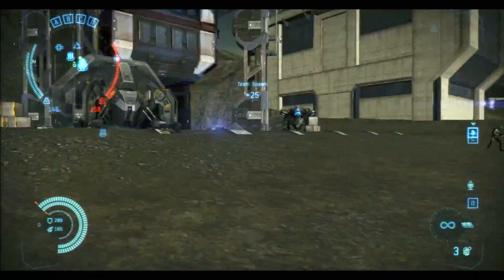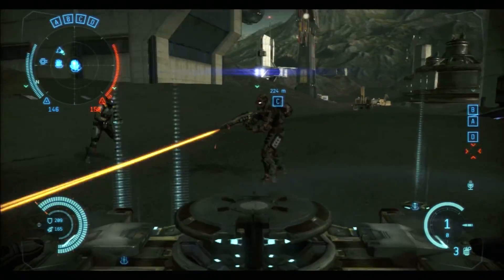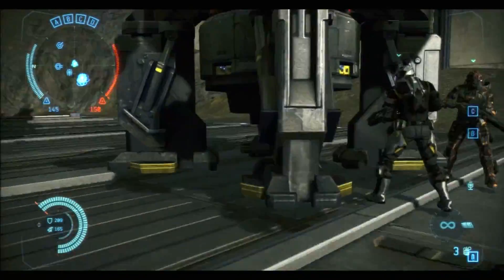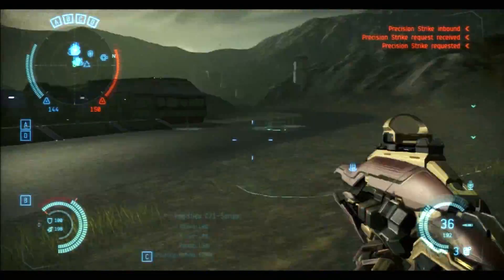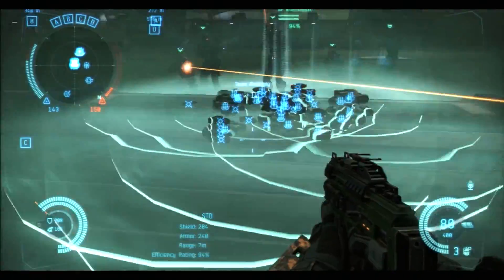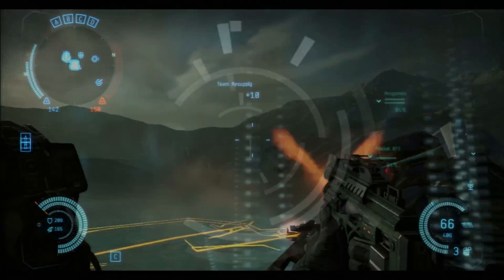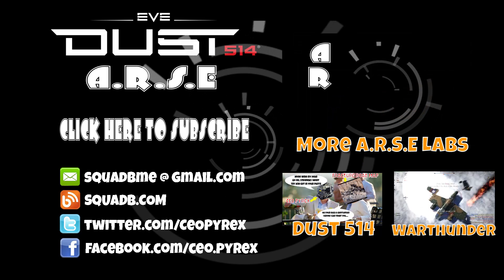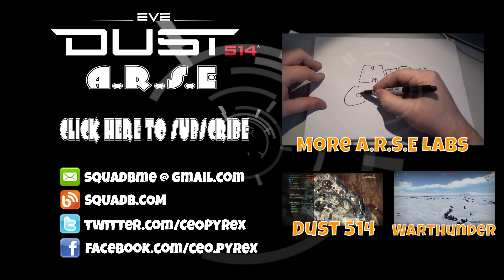Dust 514 - A.R.S.E Part 8 - STICKY EQUIPMENT? Dust Needs Gaffa Tape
Wage war in the next generation of first-person shooters, where a single victory could prove the crushing blow to a galactic empire of thousands of EVE Online® gamers.

Introducing New Eden and the World of the Capsuleer

The world of EVE Online centers on a dense cluster of star systems connected to one another by a vast network of stargates. These gates allow for near instantaneous travel between linked star systems, of which there are over 5,000 in the network. The core of this cluster, called New Eden by its inhabitants, is controlled by four major empires that constantly vie with one another.

These core powers are the Amarr Empire, Caldari State, Gallente Federation and Minmatar Republic. Beyond the interior of the cluster lie the outer regions, lawless zones where the independent space captains of EVE, the capsuleers, contend with one another for supremacy. Outside even these perilous regions exist the Jove Empire, an enigmatic power that rarely shows itself, and the mysterious realms of wormhole space. The capsuleers constantly seek means to exploit the planets, systems and regions of New Eden, and their power is on the rise.